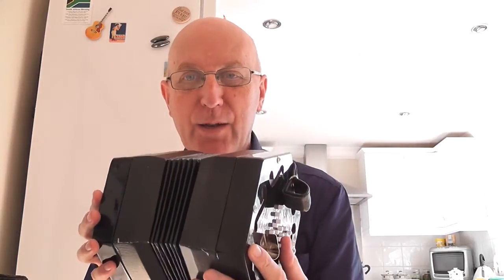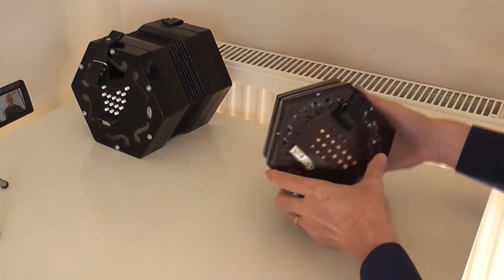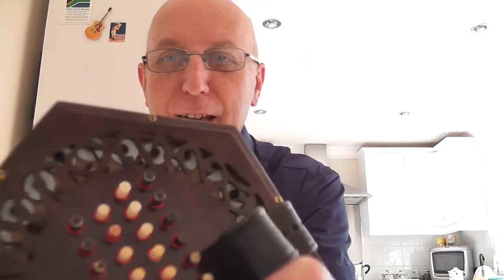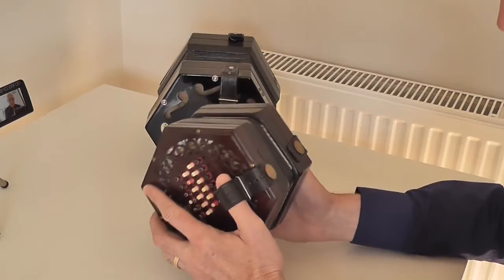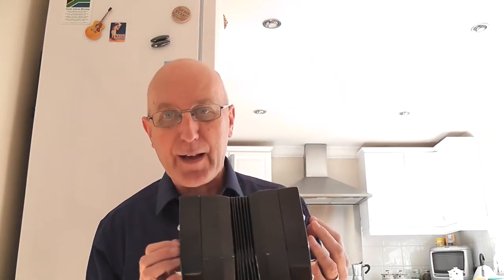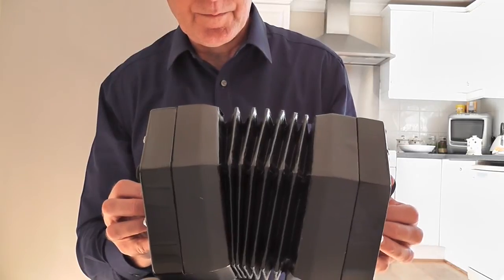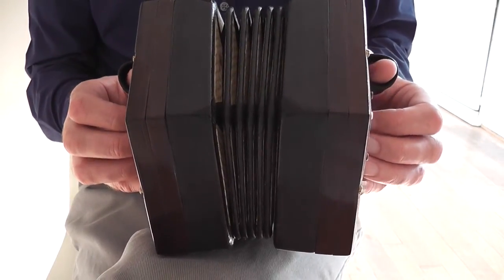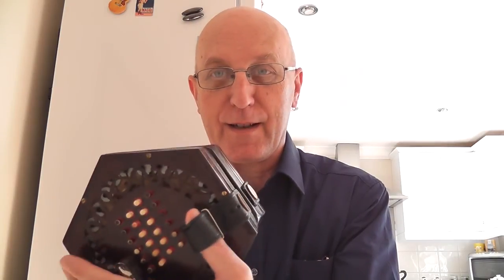Jackie 30 Button English Concertina Versus Lachenal 48 Button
Following on from his previous video, Daddy Long Les compares and contrasts the two models after having purchased a 48 button Lachenal English Concertina.  He plays a tune "In The Bleak Mid Winter" on both so you can compare the tone.